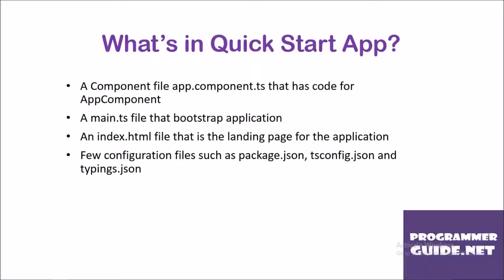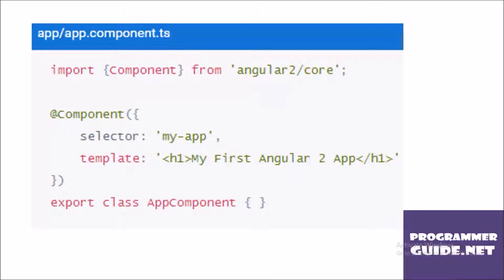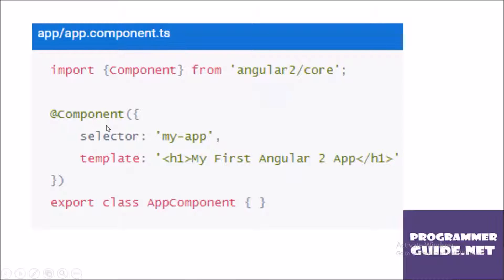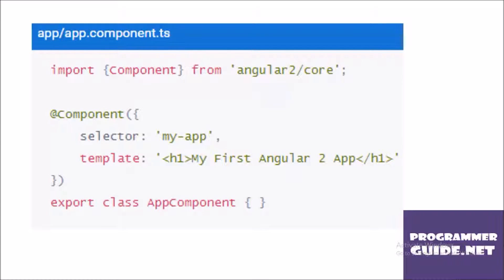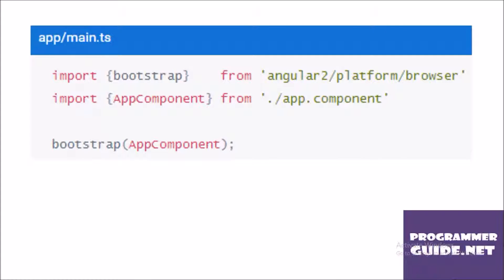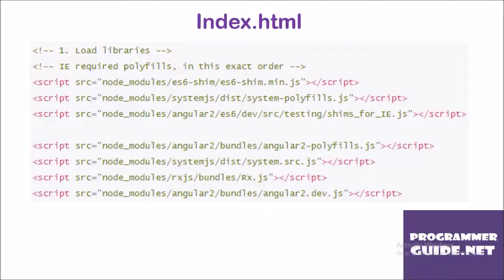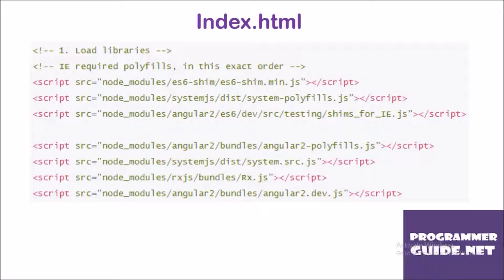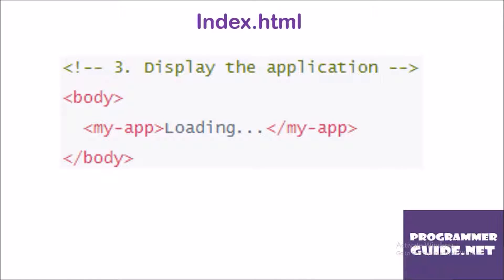Angular 2 Quick Start Application in Depth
This video explains in depth tutorial on Angular 2 Quick Start Application that is guided in angular.io. It discuses about all the blocks of the 5 minutes quick start application in angular.io such as AppComponent, main.ts file, index.html and configuration files such as packet.json, tsconfig.jsob and typings.json.

You will understand completely what is what in 5 minutes quick start Angular 2 application from angular.io.